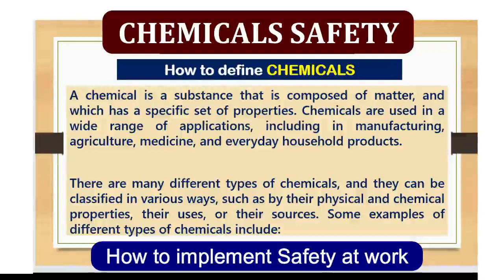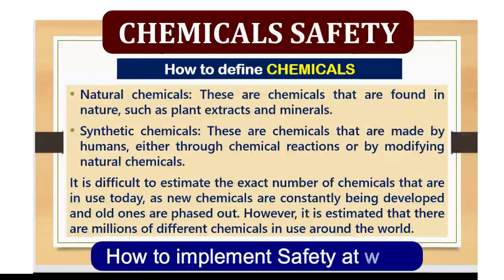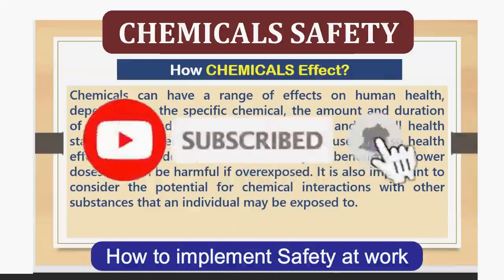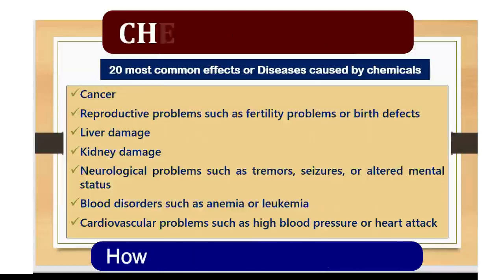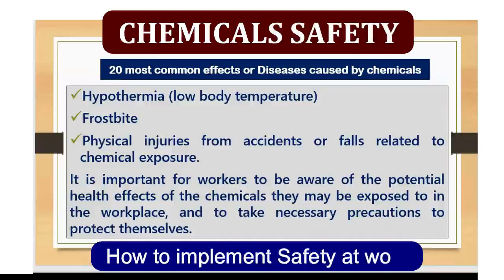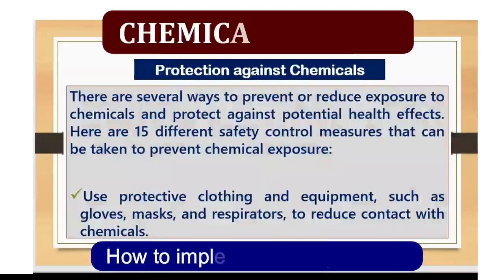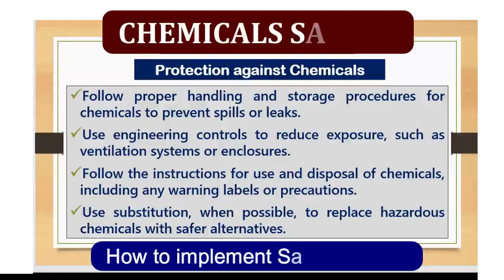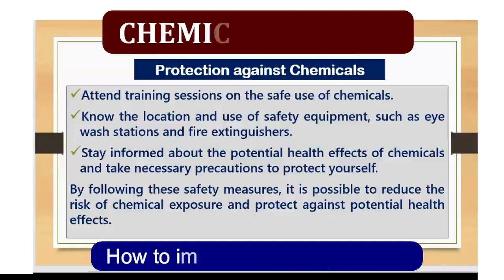Chemical safety | Diseases caused by chemicals | Effects of Chemicals on Health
chemicals
chemical safety
effects of chemicals on health
chemical hazards
safe use of chemicals
chemical safety precautions
chemical safety rules
chemical storage safety
chemical handling
chemicals safety
chemical safety risk assessment
chemicals handling safety
chemical-safe storage and usage
chemical safety at work
safety
chemical symbols
effects of chemicals
chemical signs
harmful effects of chemicals
chemical
safety and health
20 common causes of diseases by the exposure of chemicals
how to implement chemical safety control measures
chemical hazards
chemical types and effects
chemical doses
variety of chemicals
chemicals daily usage
diseases and adverse effects of chemicals
signs of chemical exposure
symptoms of chemicals exposure
effects of chemical exposure
how to store the chemicals safely
how to use the chemicals safely at work
chemicals safety signs
chemical storage and transportation
safe handling of chemicals